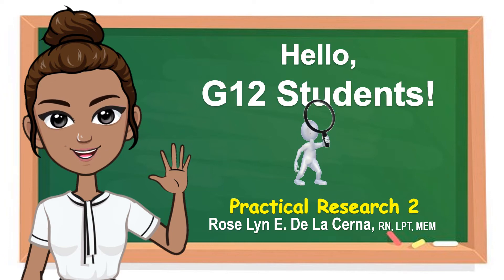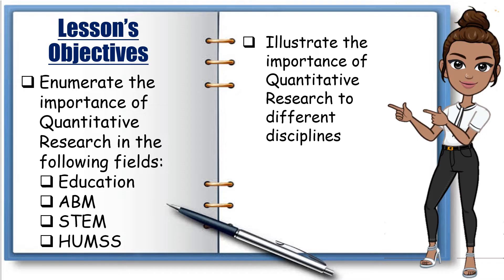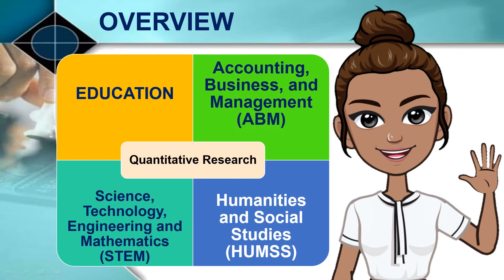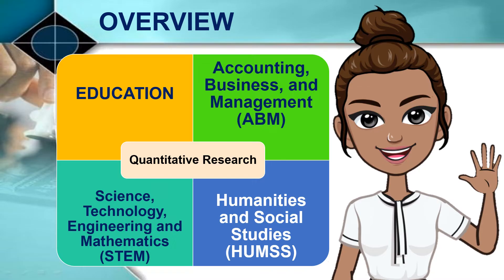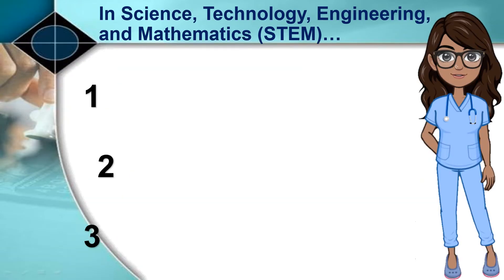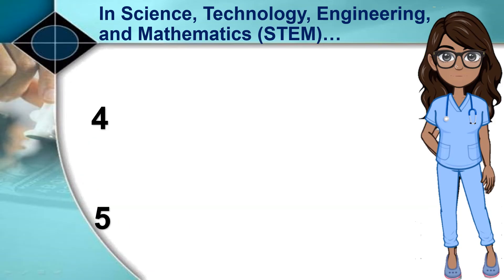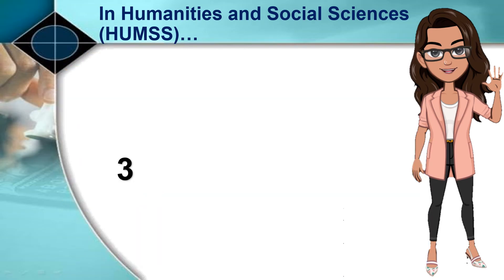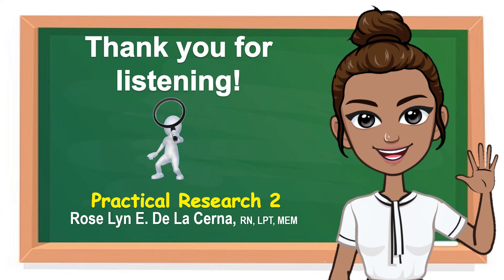PRACTICAL RESEARCH 2 Lesson 2 - Importance of Quantitative Research to Different Disciplines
This video lesson presents the importance of quantitative research to different disciplines like ABM, HUMSS, and Education.